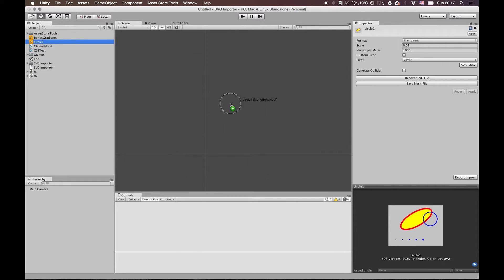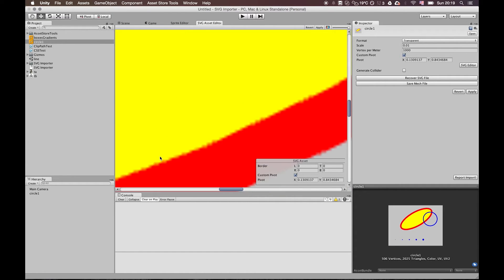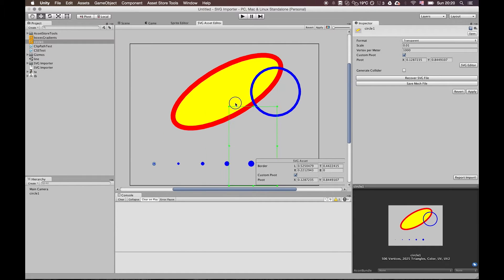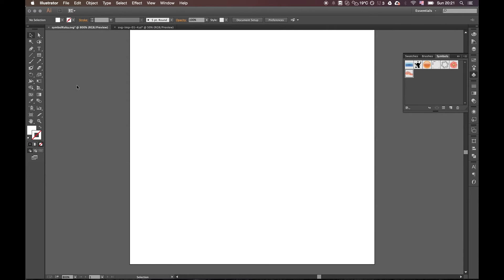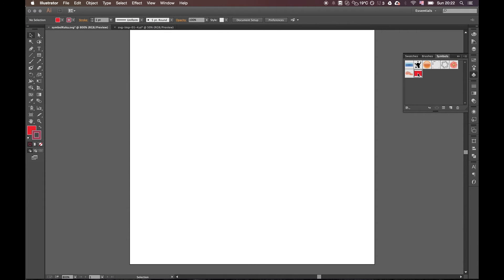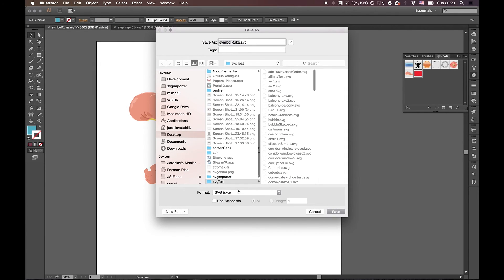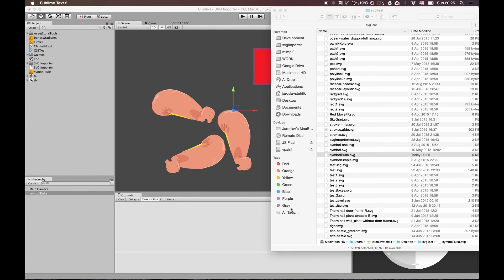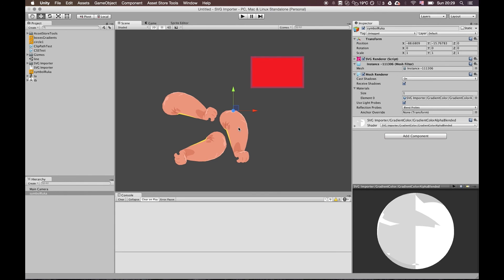SVG Importer | Feature Preview | Pivot Points and 9-Slice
SVG Importer | Vector Graphics in Unity